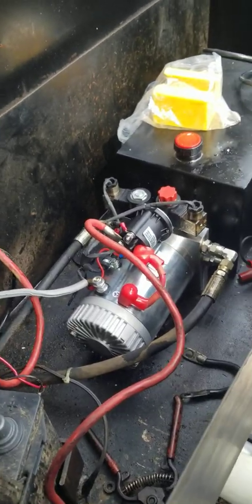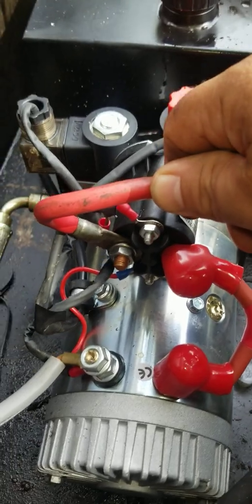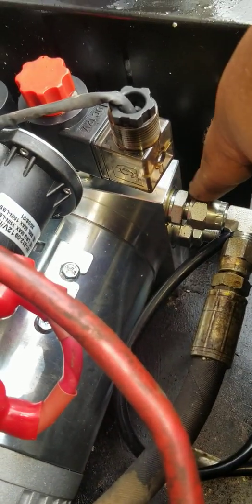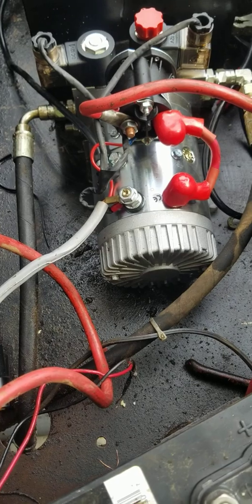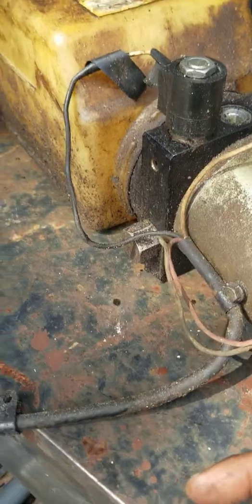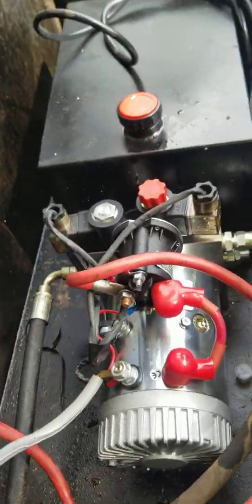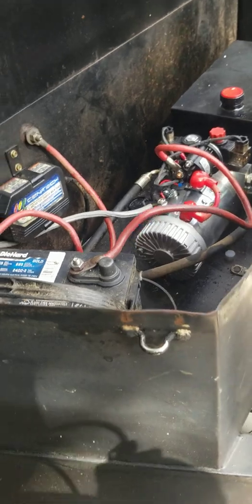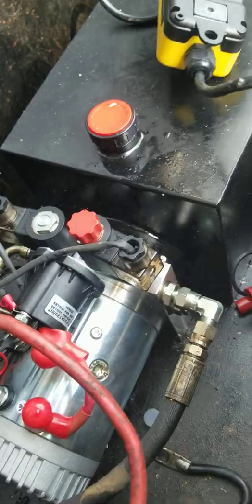installed a Hydraulic pump / Wired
this Trailer requires a DOUBLE ACTING  Pump  what is that??? Double Acting is power up and power  down. and other need Single  Acting  pump power up and gravity down..there are different pump check for the one you need..I bought mines @ VEVOR.COM ..  12 quart  Double Acting Hydraulic pump for a Dump Trailer  14 ×7× 6 trailer